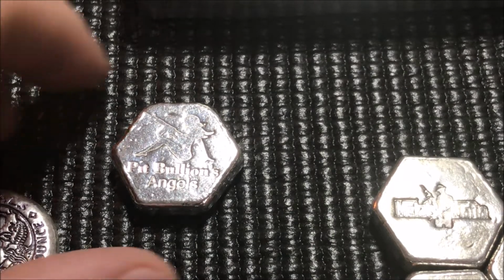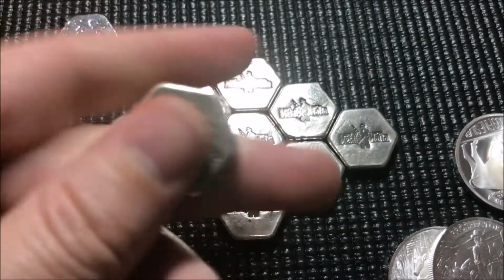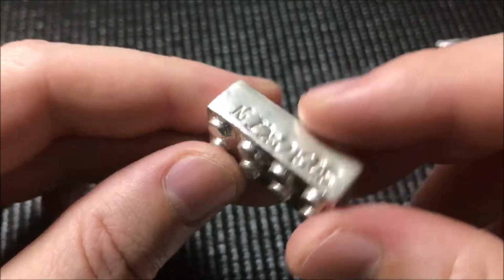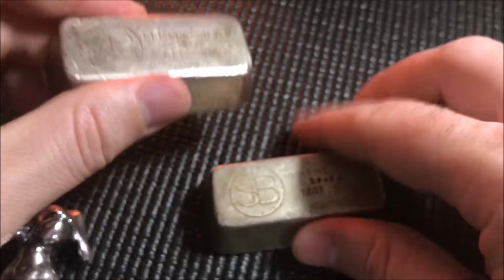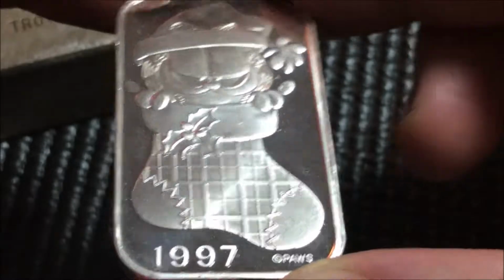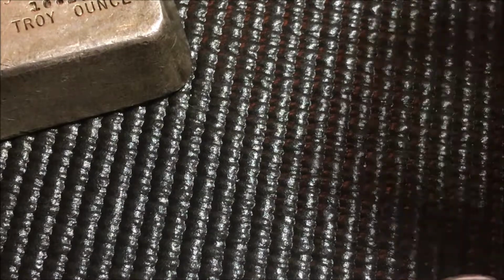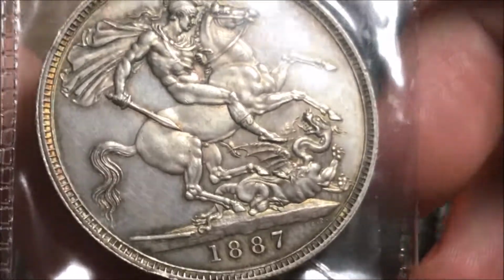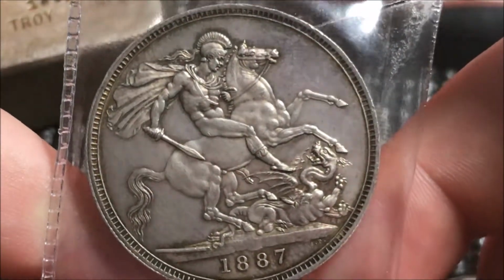Silver Pickups 90 ozt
Doing a little catch up and sharing some recent snags to the collection/stack.